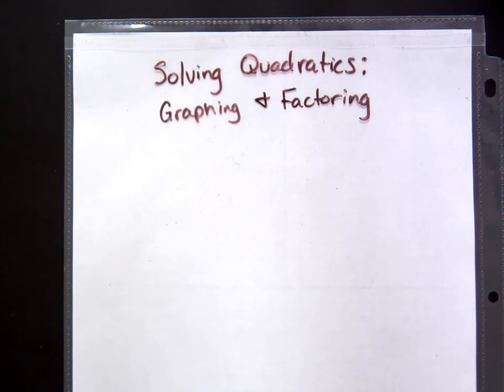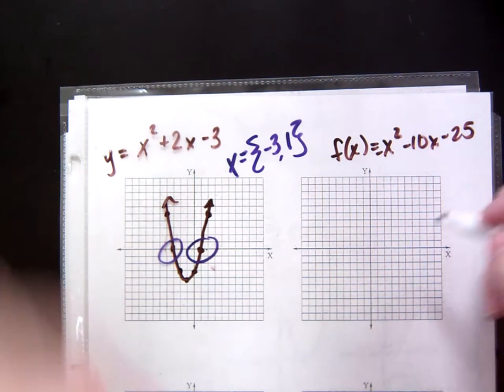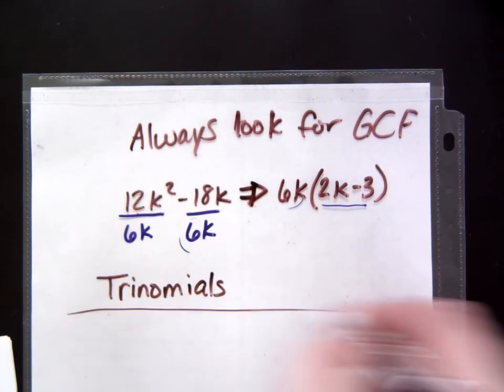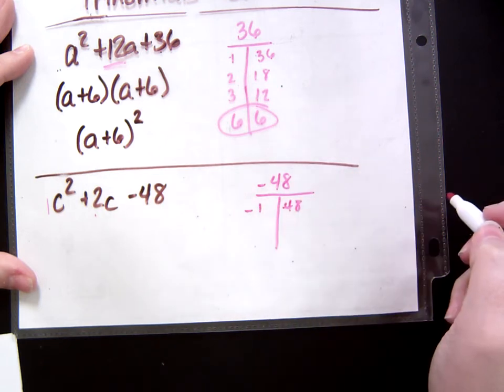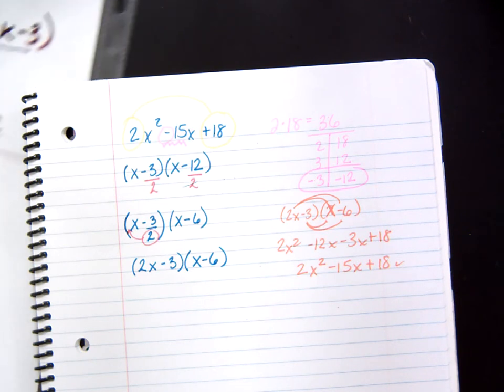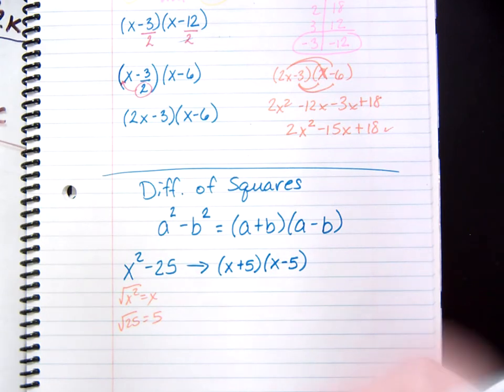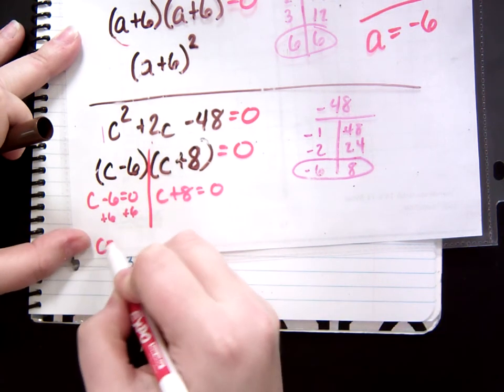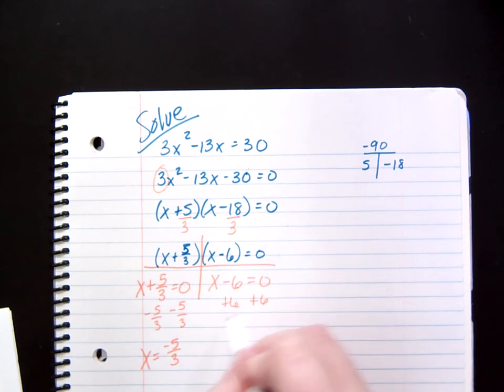Solving Quadratics Graphing and Factoring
In this video, I show you how to solve quadratic functions by graphing and by factoring.